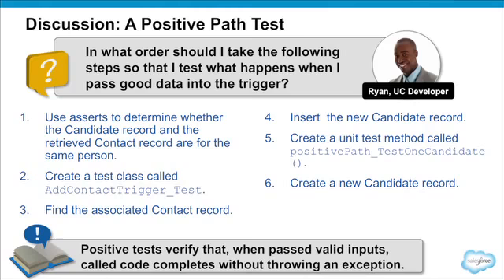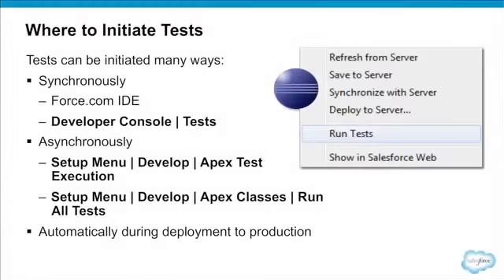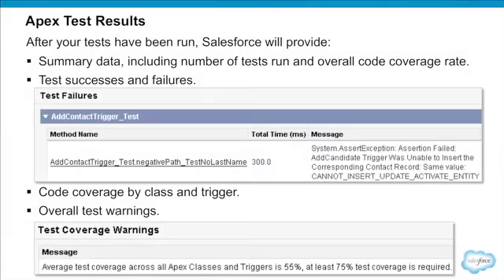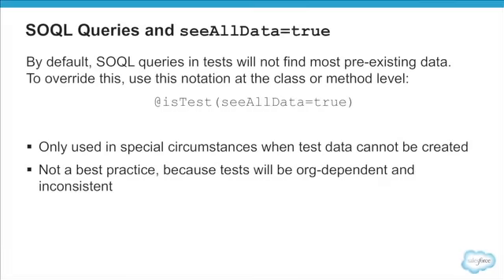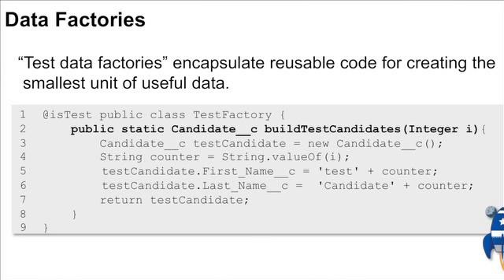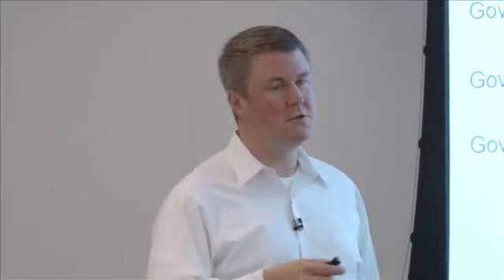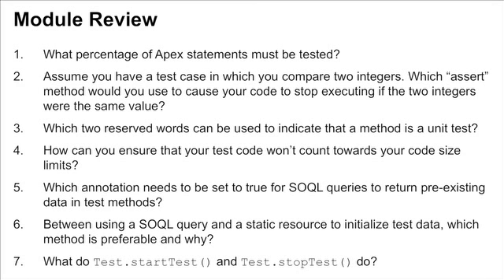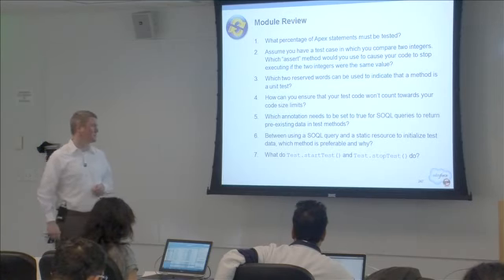Episode 15 Apex Testing Part 2